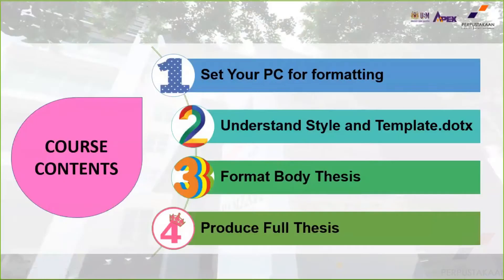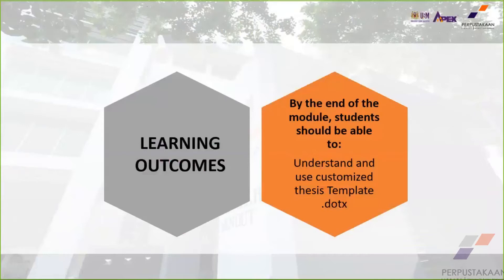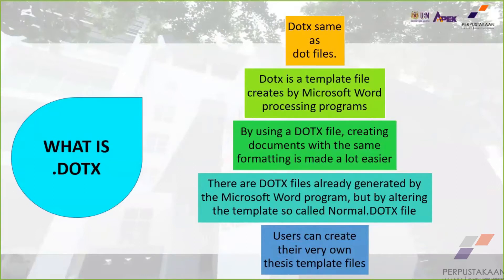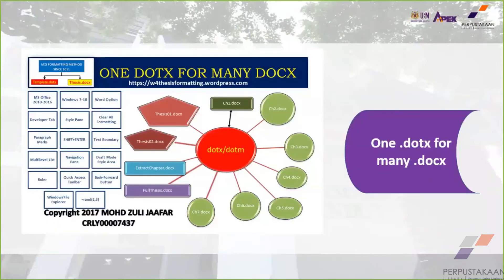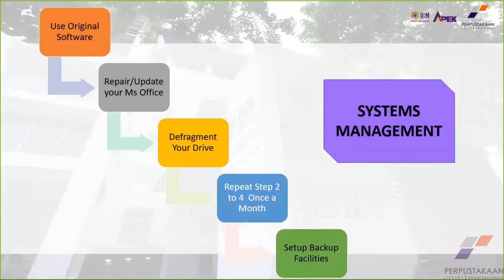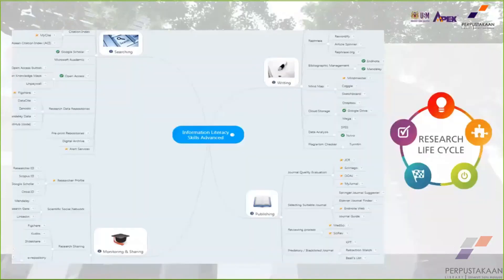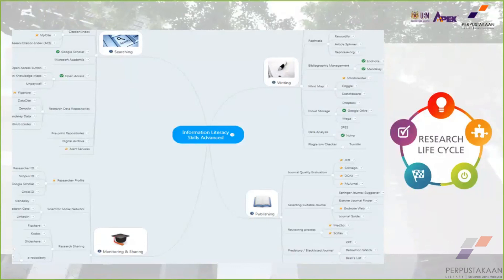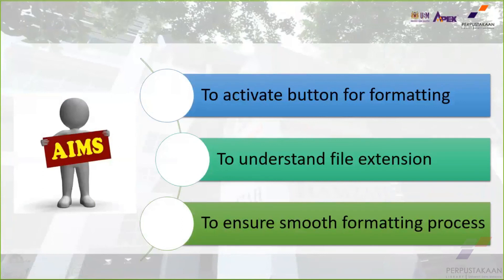Research Made Easy Webinar: Thesis Formatting Template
This content is free for the USM community only.